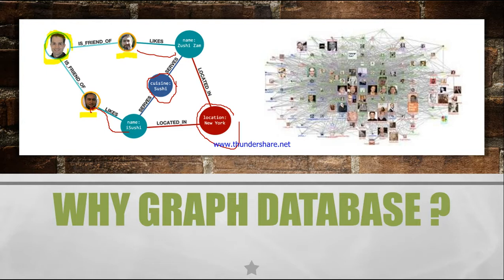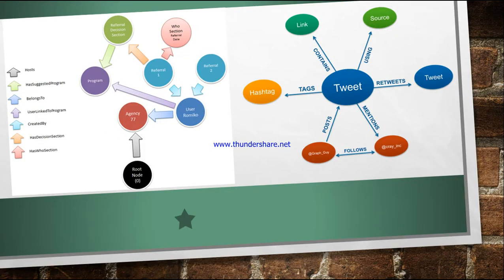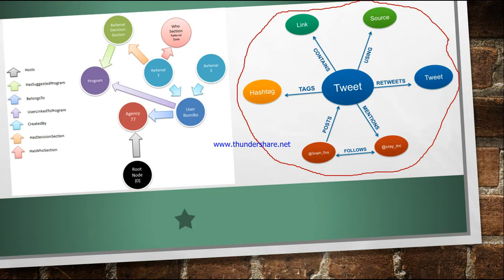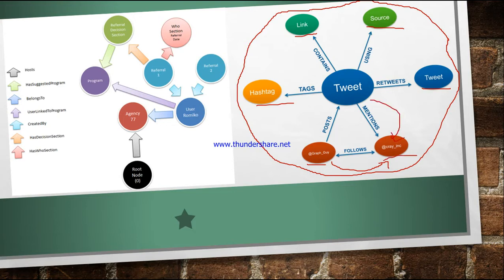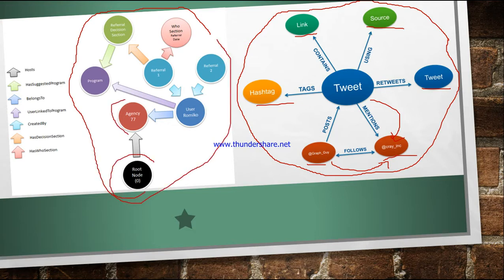Graph Databases explained !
ALL you need to know about Graph Databases.
Be sure to support me if you liked the video.